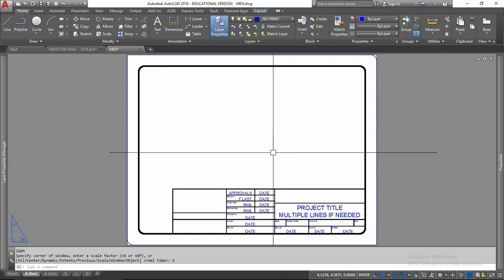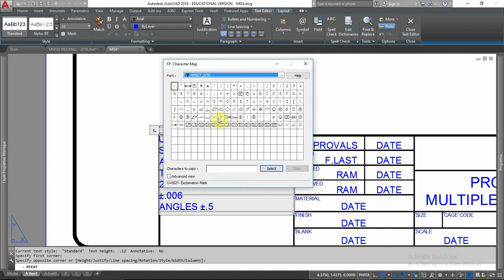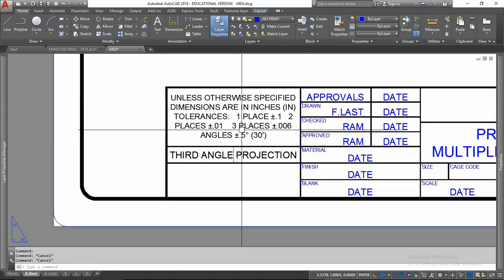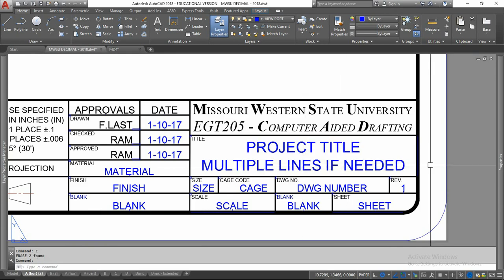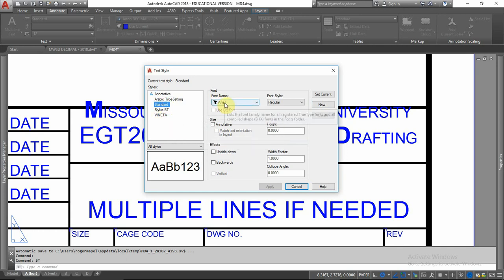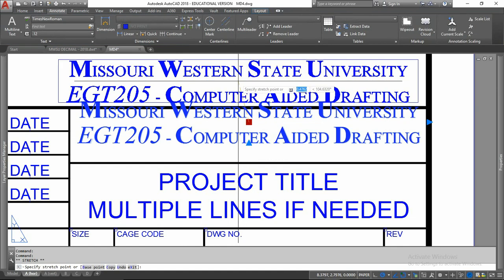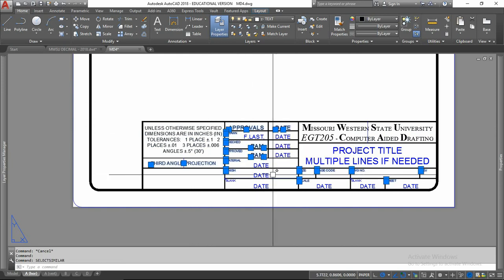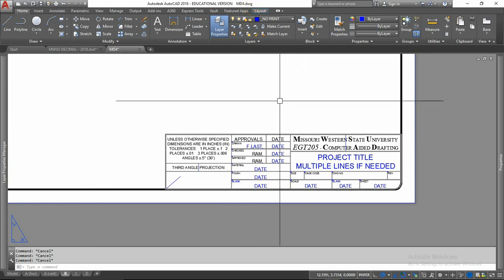14 TEXT 02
Autodesk AutoCAD TEXT #2